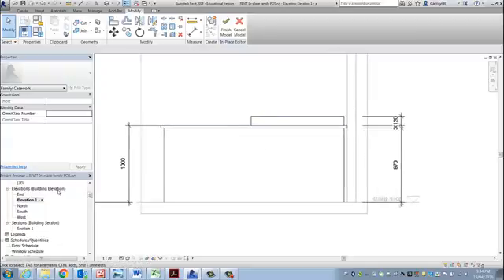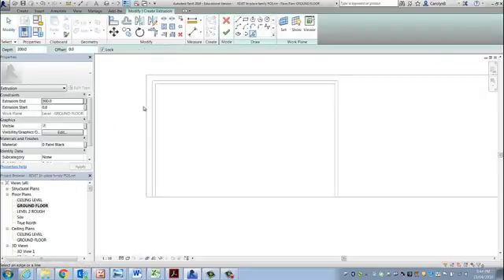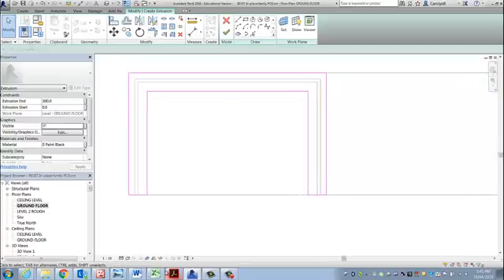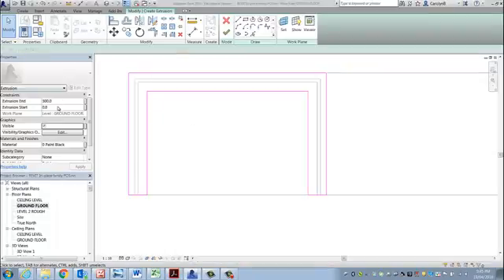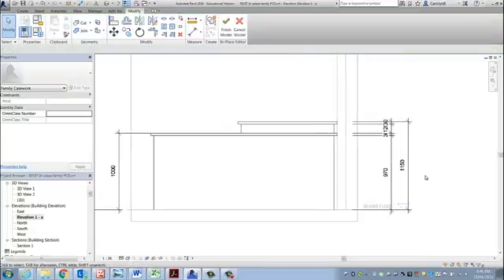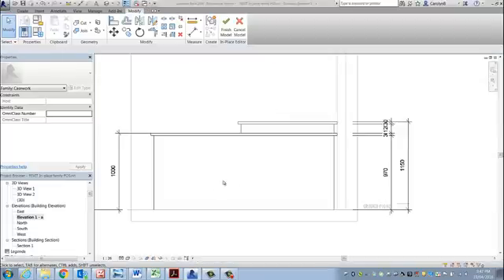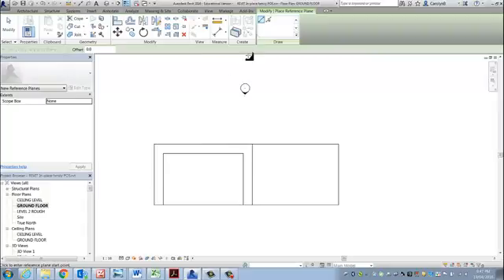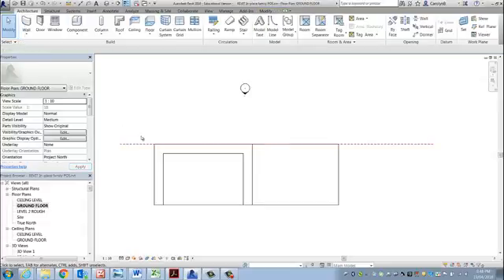REVIT POS PART 2 of 2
the second part of creating a reception desk using model in place